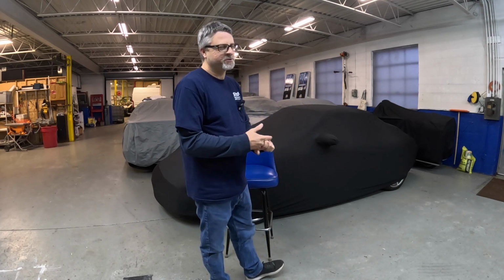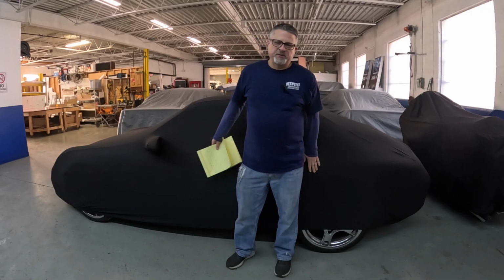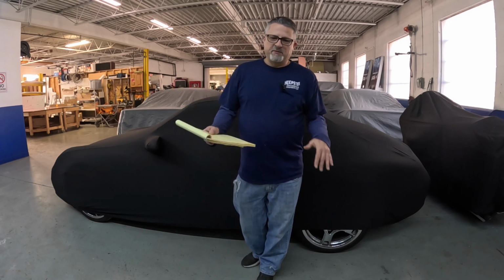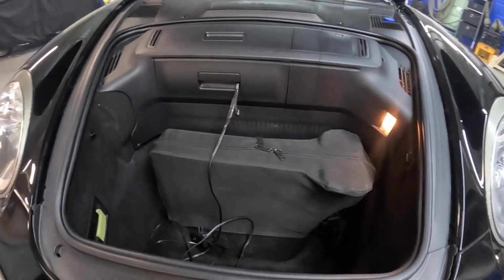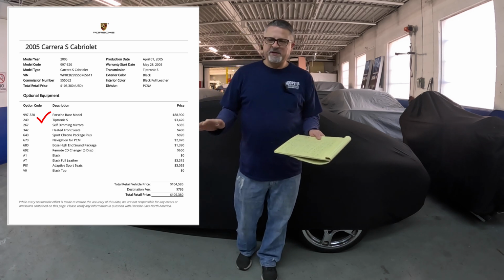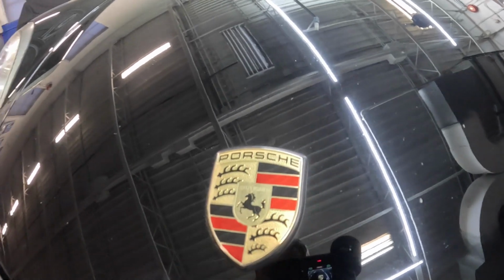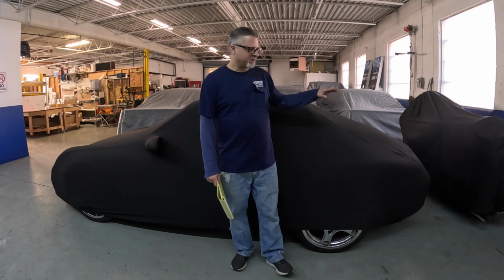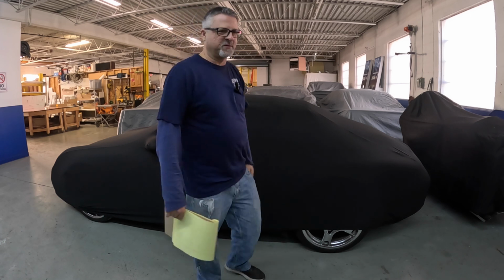2005 Porsche 911 Carrera S - Full Tour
You asked and I'm delivering.  We are going to be doing a full tour of my random car collection, one car at a time, and  starting with my most recent purchase, a 2005 Porsche 911 Carrera S, that I bought back in October 2023.